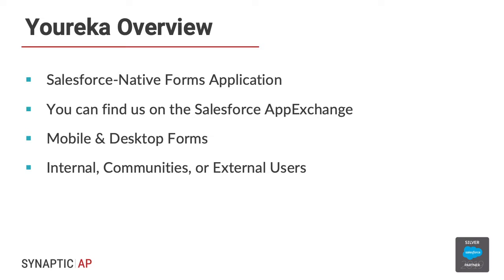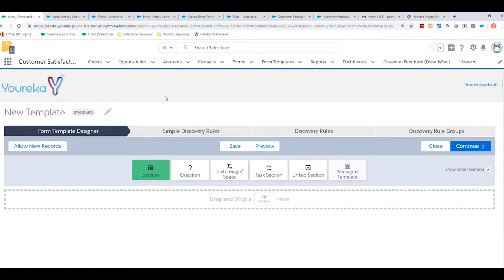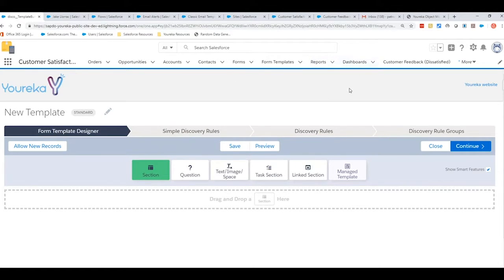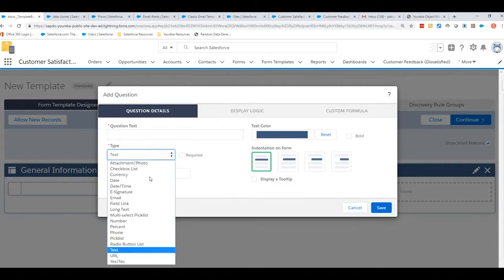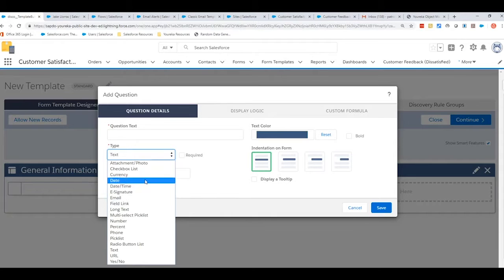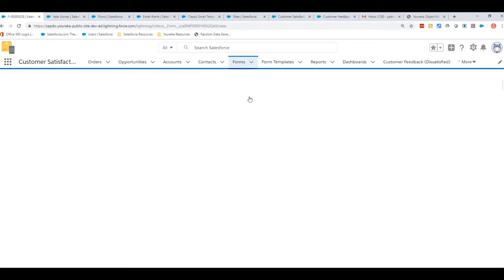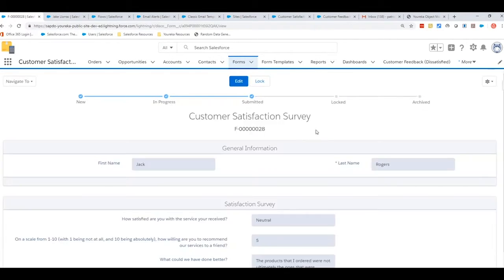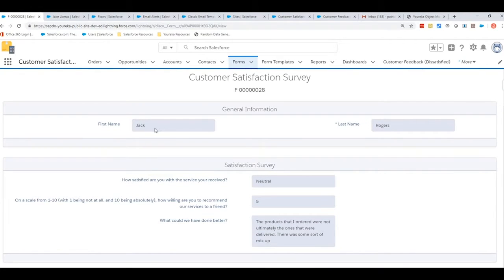1 - Youreka for CSAT | Designing Forms for Salesforce Public Sites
Youreka, a Salesforce native mobile app, can be used to provide customers an easy opportunity to complete Customer Satisfaction Surveys.  These surveys can be a key indicator on the health of individual store performance, overall go-to-market performance, product satisfaction, or sales operations performance.  By using a survey which allows Customers to complete forms and have data directly input on the Salesforce objects, organizations can anaylze trends, identify hot topics, discover performance challenges, and offer proactive training opportunities for example.